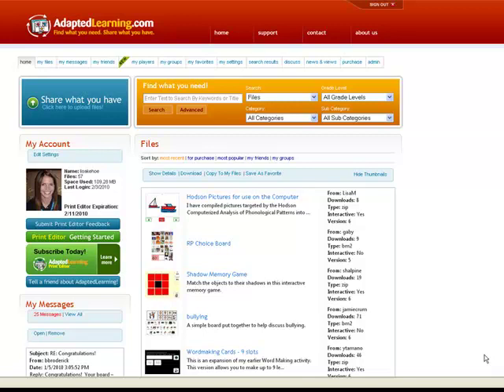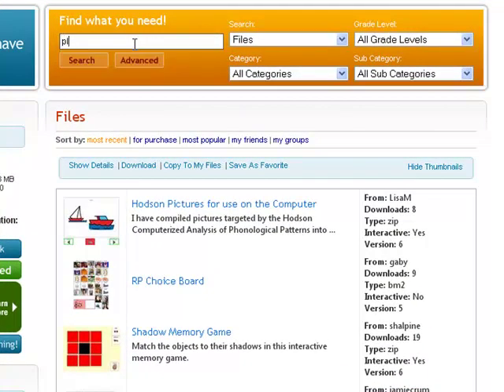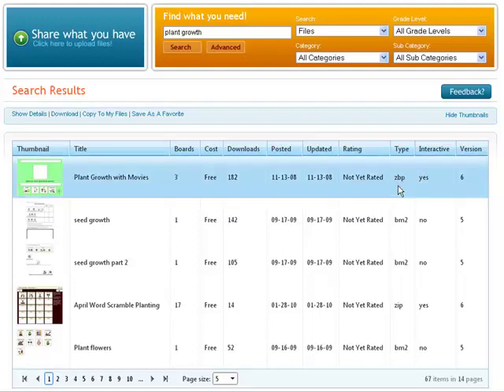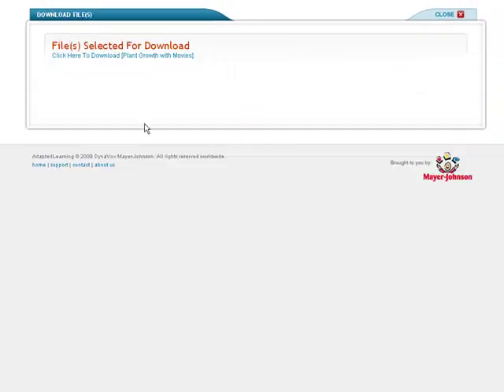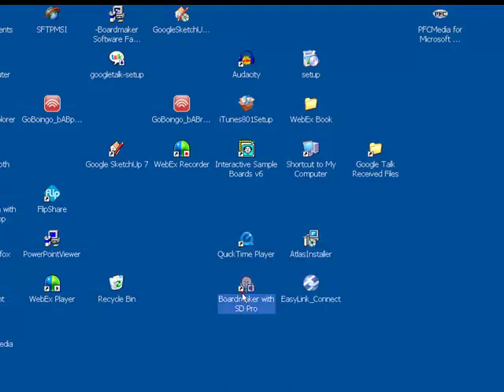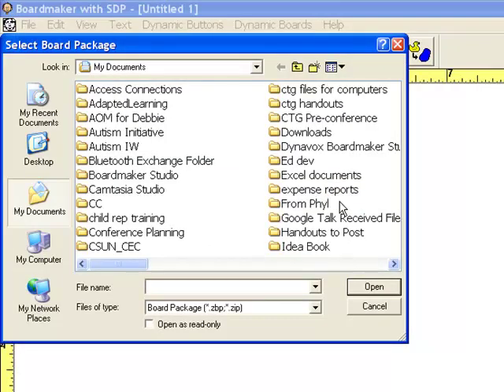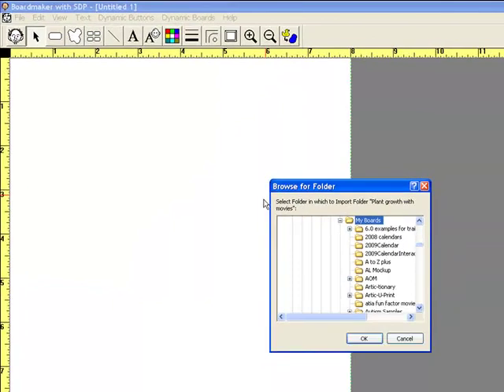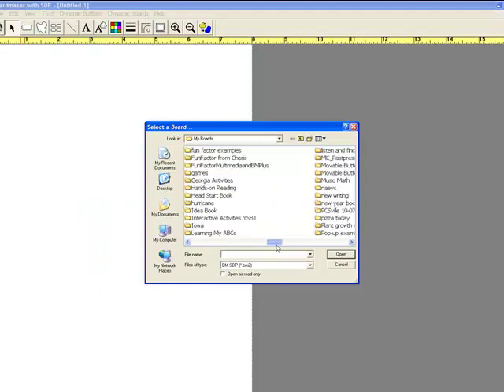AdaptedLearning.com - Using .ZBP Files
Instructional video on using AdaptedLearning.com, the Boardmaker board sharing community from DynaVox Mayer-Johnson.